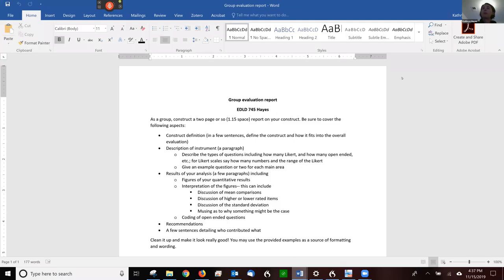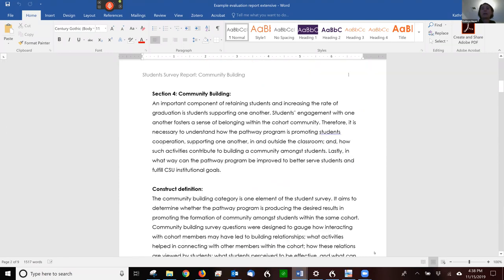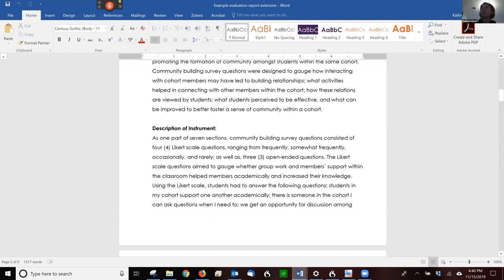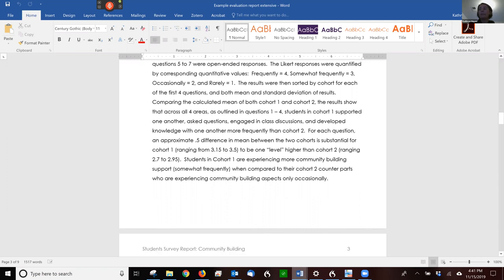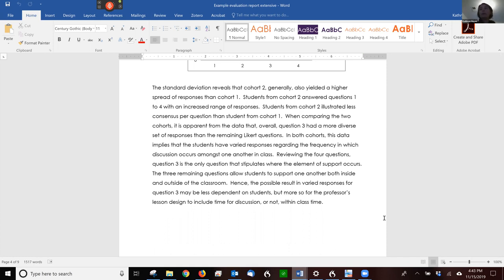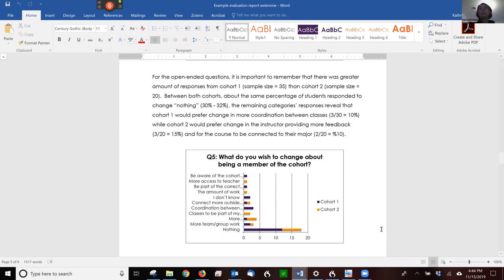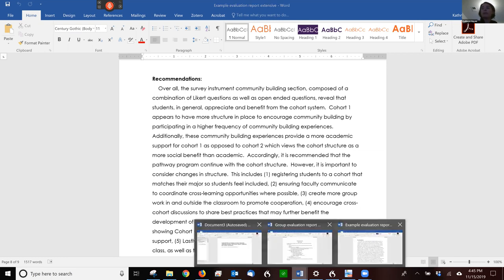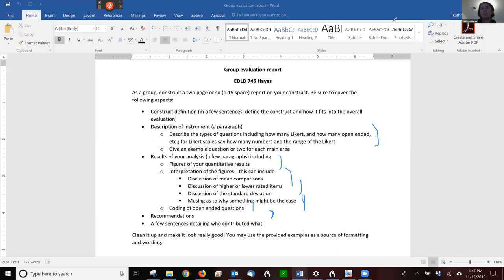Hayes 745 Week 14 Evaluation Report Assignment